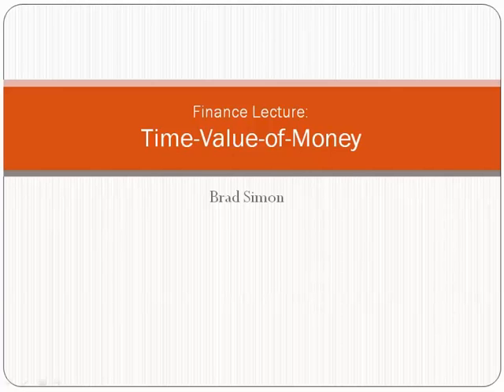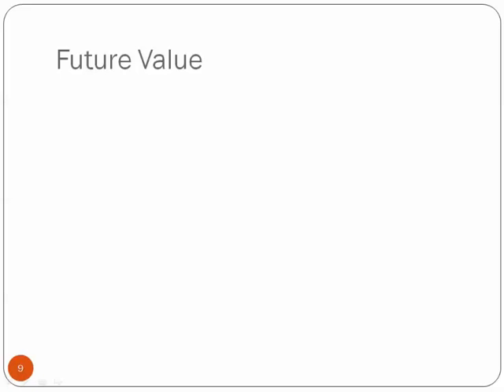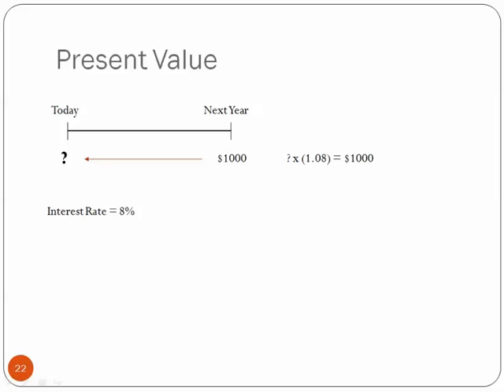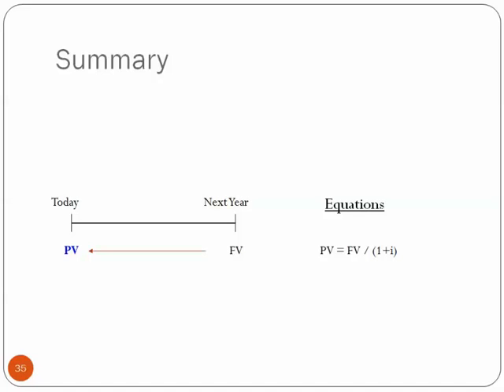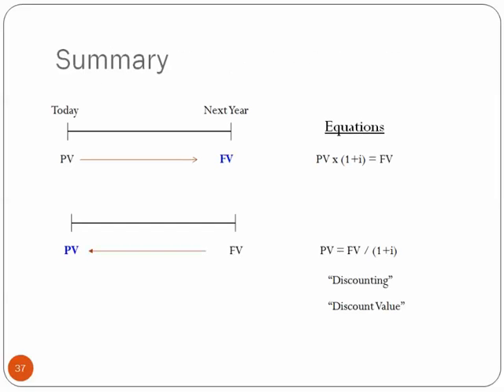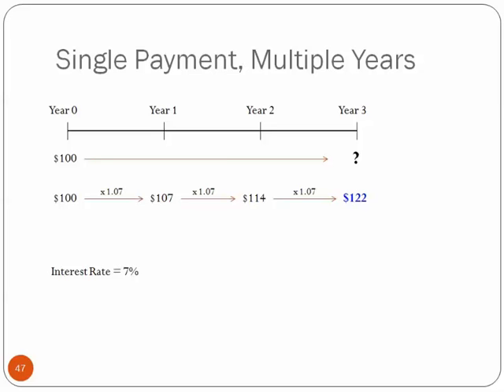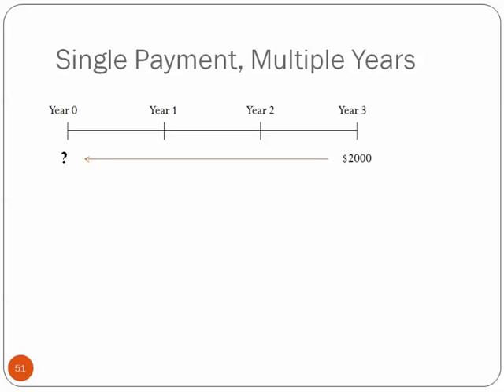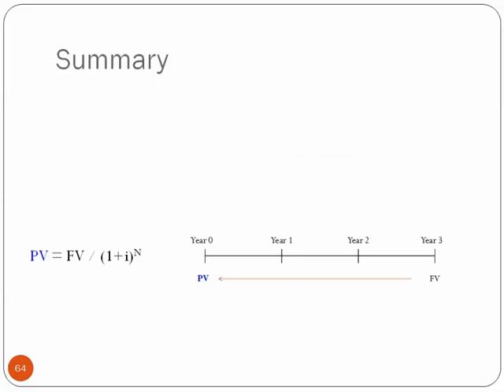TVM - Part 1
If you found this video helpful, click the below link to get some additional free study materials to help you succeed in your finance course!

Time Value of Money - Part 1
 - Introduction
 - Future Value
 - Present Value
 - Single Payment